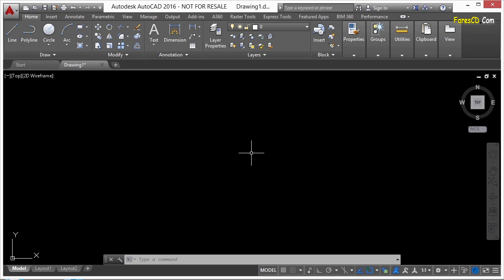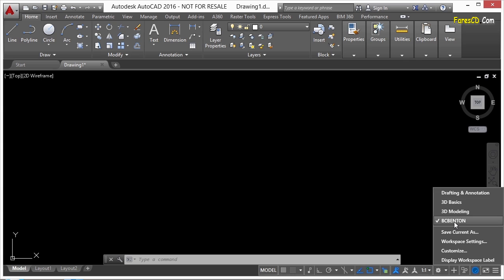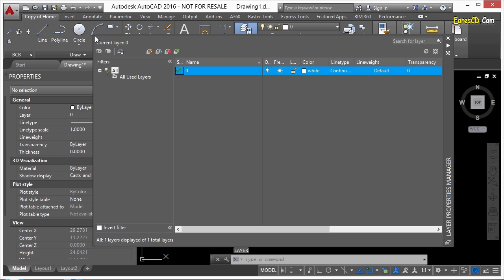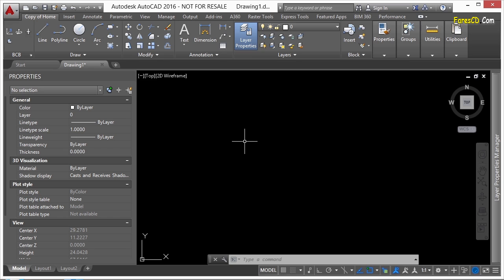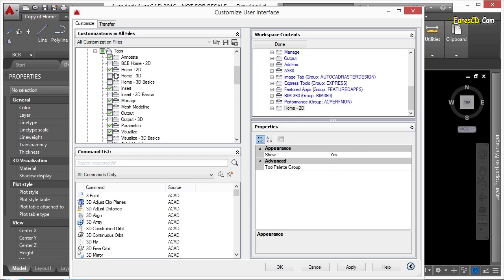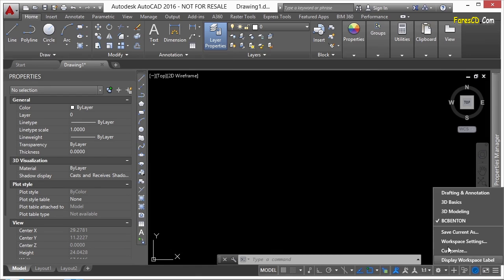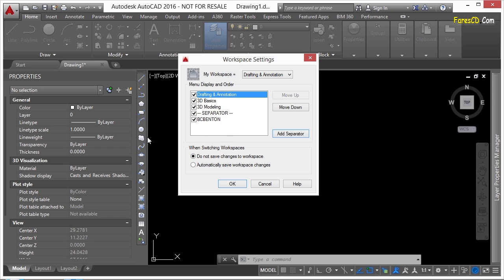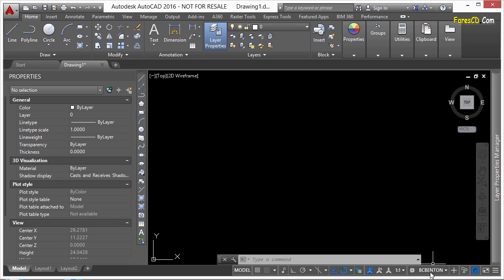13 Customization 05 Customizing Workspaces